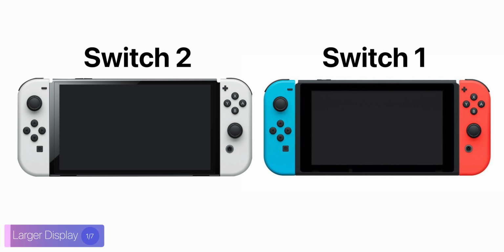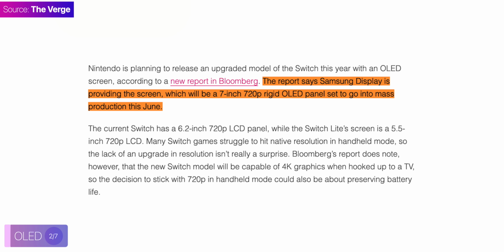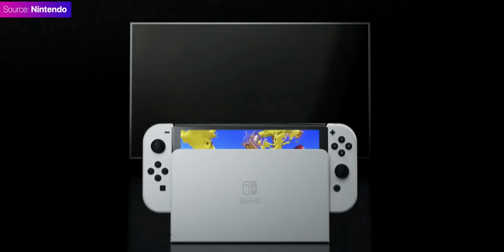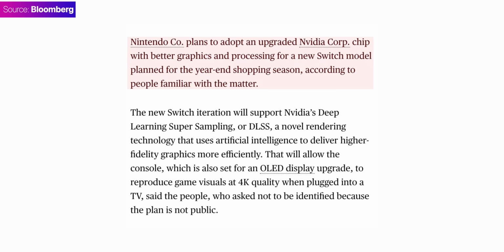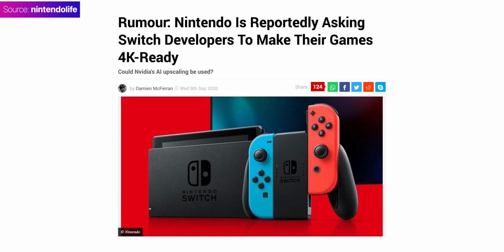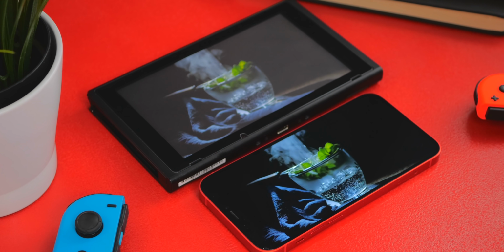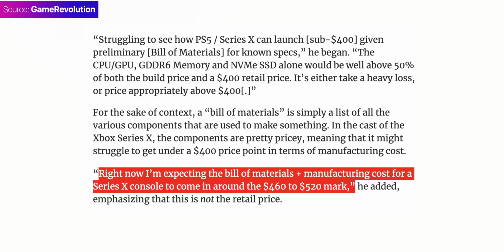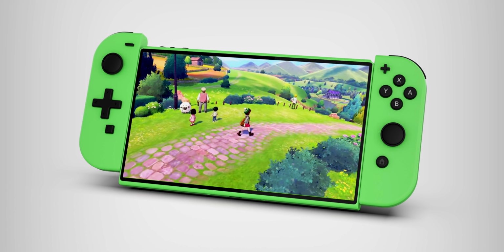Nintendo Switch OLED - 7 Things You NEED to KNOW!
Nintendo Switch "2/Pro" is HERE! And I’m disappointed…

▶ Nintendo Switch
▶ Nintendo Switch Lite
▶ Nintendo Charge & Play Clutch
▶ Nintendo Switch Pro Controller
▶ Nintendo JoyCons